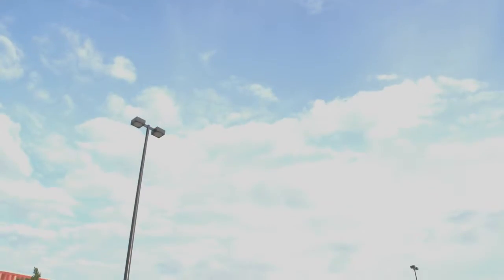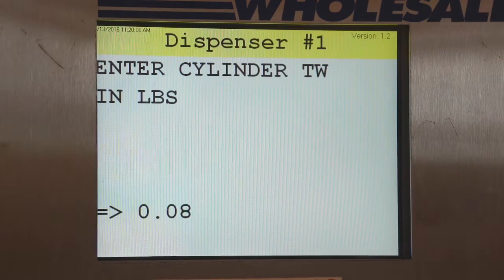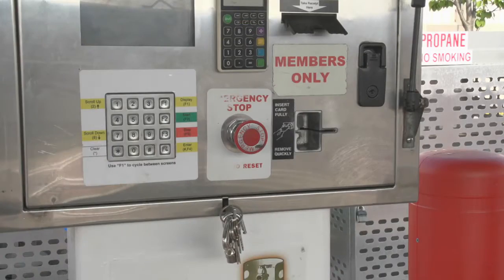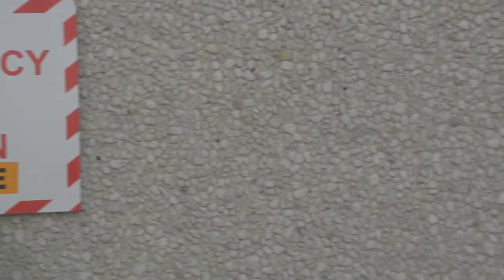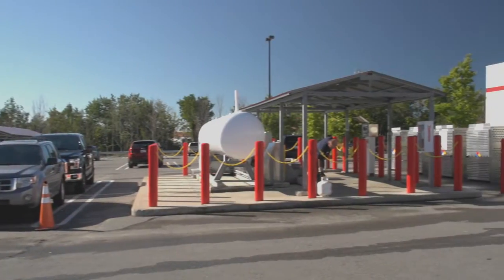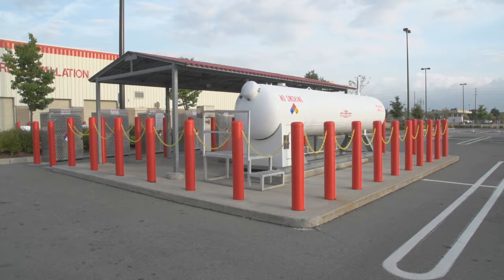TMS Volumetric Propane Dispenser Safety Features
Demonstrating the various safety elements of the TMS Volumetric Propane Dispenser (VPD).